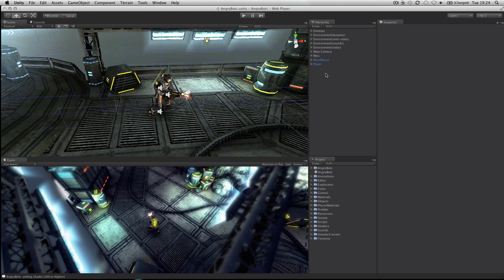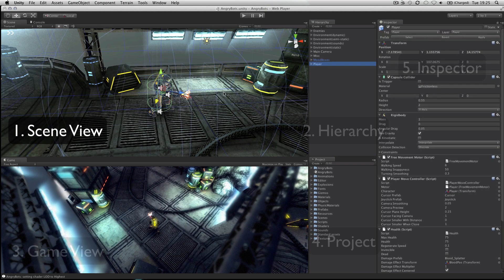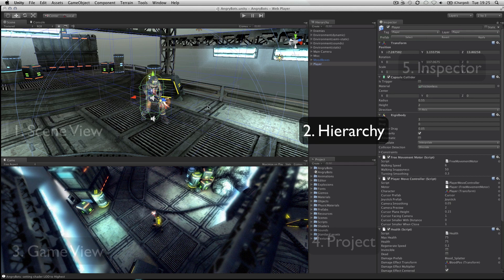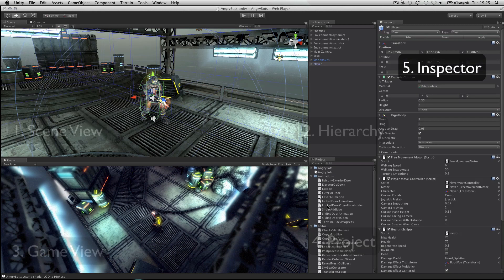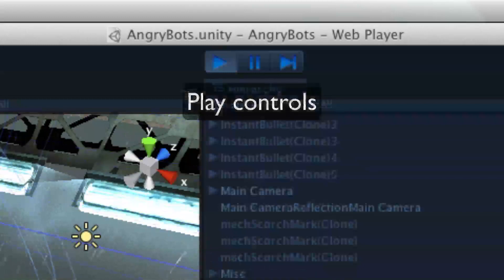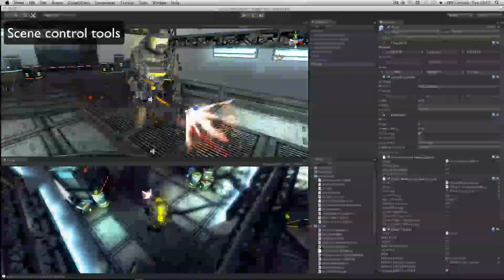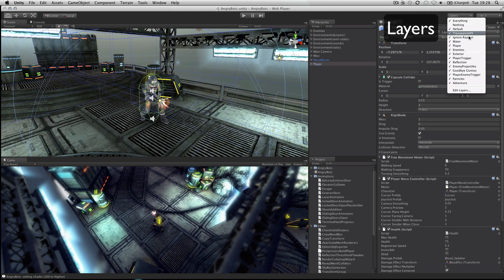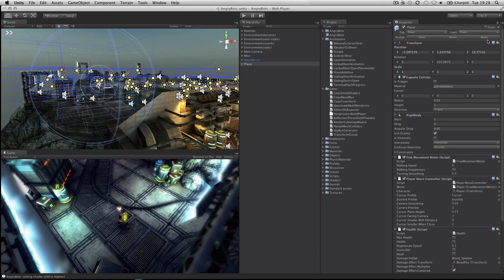Unity Interface overview - Unity Official Tutorials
Take a quick tour of the Unity interface and keyboard shortcuts in this overview.